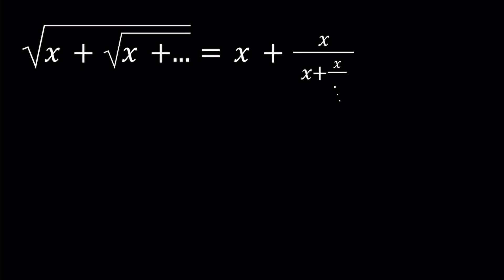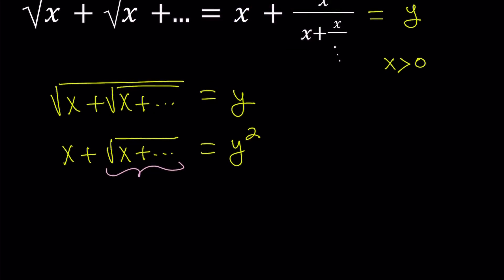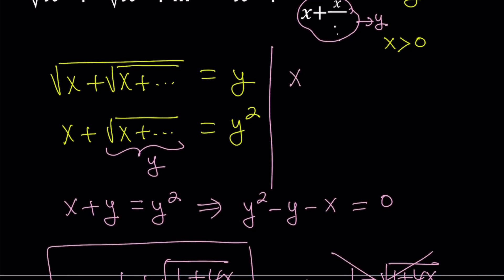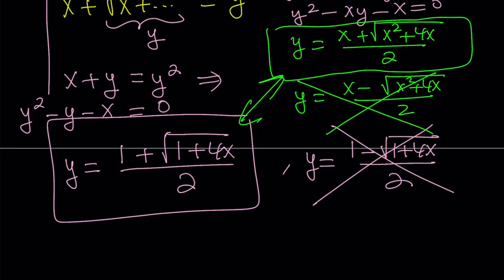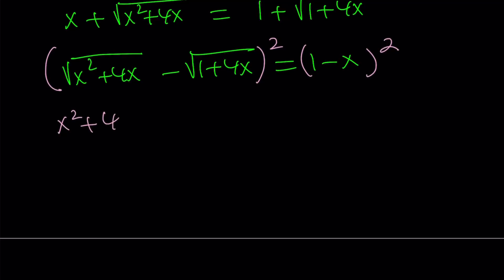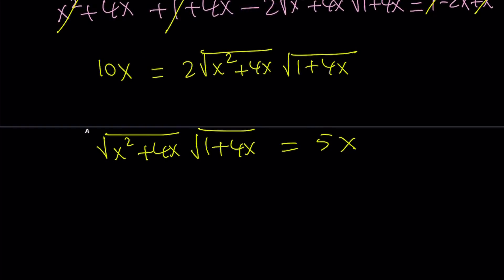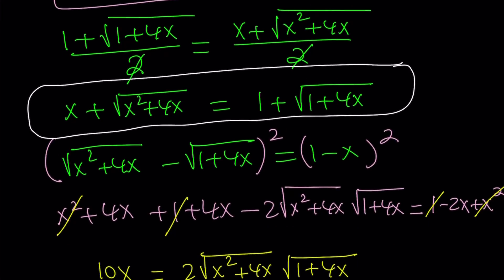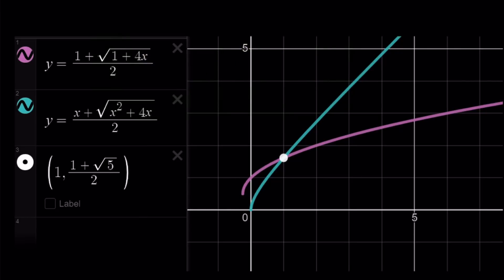An Infinite Equation with a Radical and a Fraction